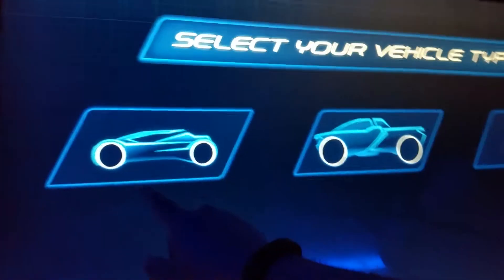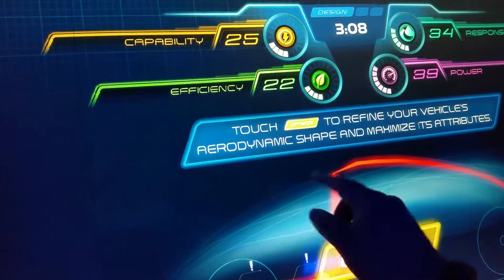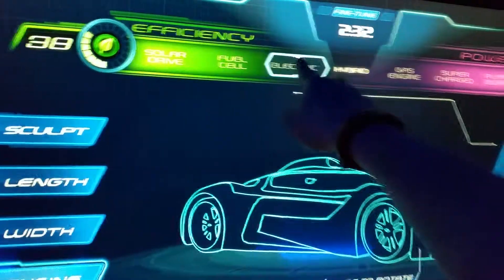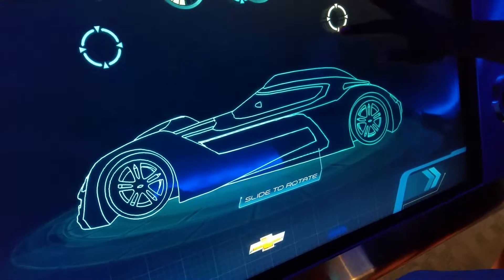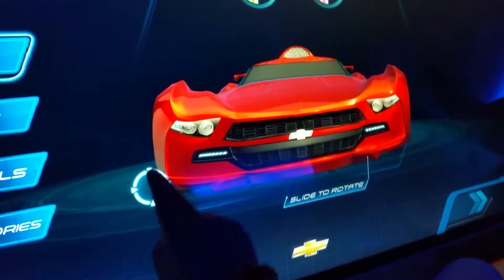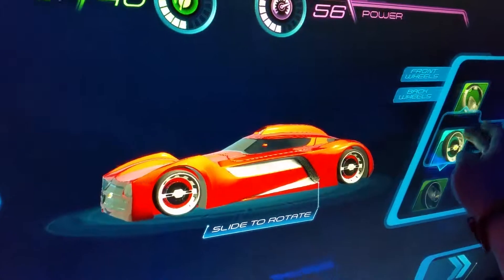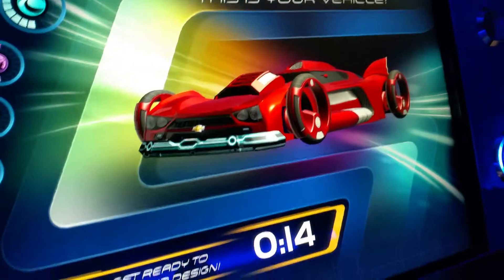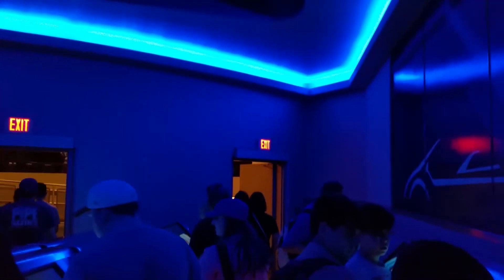Designing Greatness: Test Track 2.0 Pre-Show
I don't know anything about cars. But I sure know how to morph-slide awesome ones.